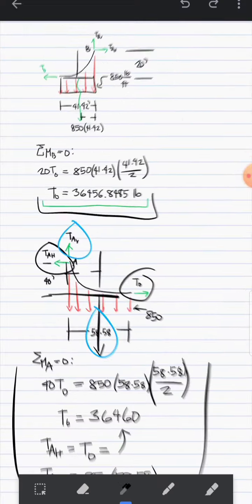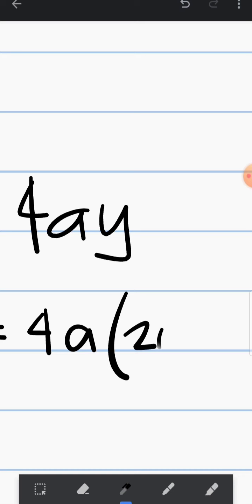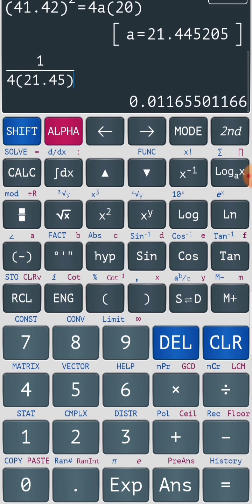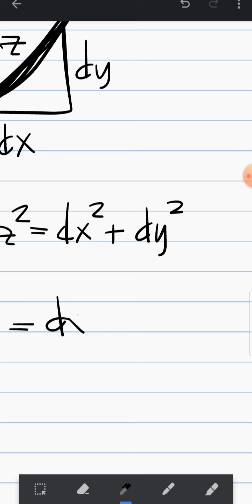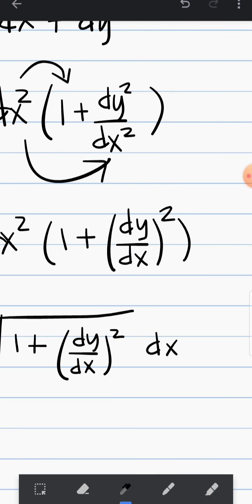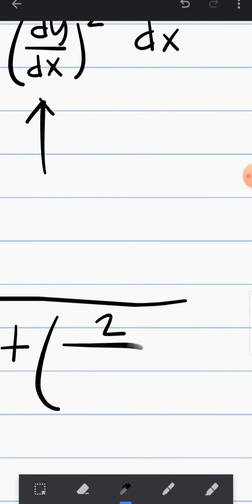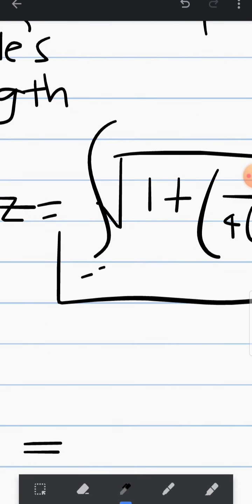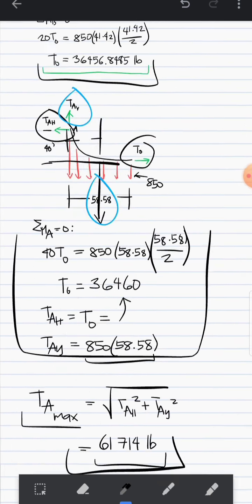part2: length of cable subjected to UHDL (shortcut trick)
I am very sorry for the computational errors guys but the essence of this video anyways, is to share to you the "procedure" as to how to compute not just on how to use calculator

basta mao ra tui idea
if ganahan ka bulungon ang length sa cable,

kuhaon lang eqn sa parabola

x² = 4ay

choose a coordinate, katu bang naas left nga support or right ba
either of those will give the same value of "a"

dayun if naa nakai eqn
kuhaon lang ang first derivative sa eqn, kay mao man tuy slope sa curve at any point on the curve (dy/dx)

if naa nakai dy/dx, substitute lang

sa

dz = √(1 + (dy/dx)²) dx

integrate

then boundary conditions, if naas left sa origin (0,0) negative imo lower boundary, then upper boundary na dayun is positive

dayun i calcu lang

then boom

mao na nai length sa cable 😊